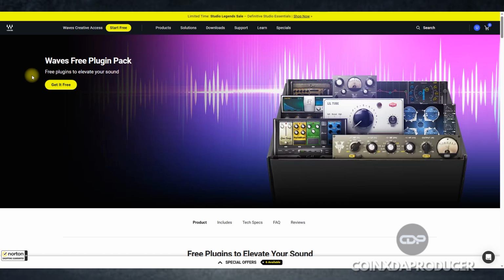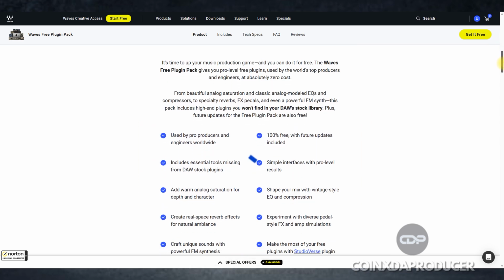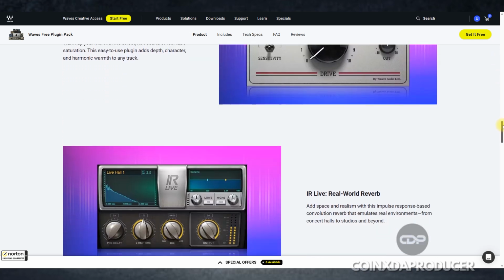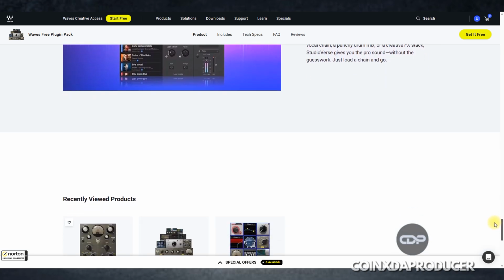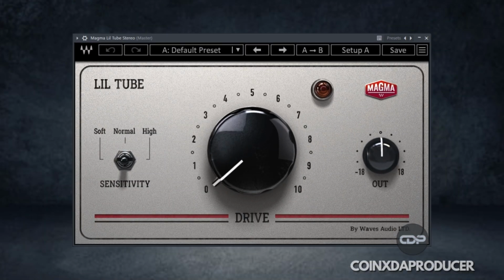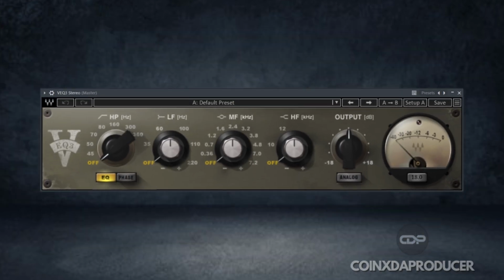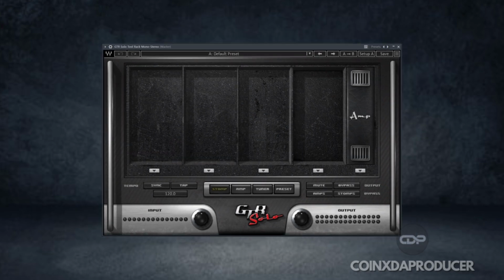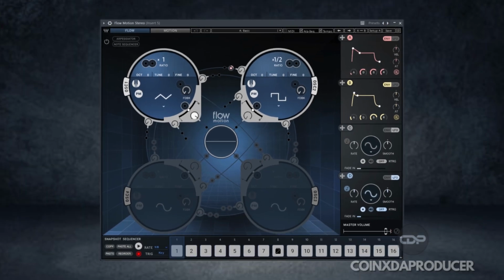Waves Audio Free Plugin Pack (2025) 9 Must Have Plugins + Lifetime Updates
Ultimate Waves Free Plugin Pack 2025 9 Must Have Plugins + Lifetime Updates

 Welcome back! Today, we’re exploring the Ultimate Waves Free Plugin Pack 2025: 9 Must-Have Plugins + Lifetime Updates — an absolute game-changer for all music producers, mixers, and sound designers.
The Ultimate Waves Free Plugin Pack 2025: 9 Must-Have Plugins + Lifetime Updates bundles Waves Audio’s top tools into one powerful collection — and yes, it’s 100% FREE! Whether you need EQ, compression, reverb, saturation, or a full synth, this pack has you covered.

✅ Includes Lil Tube, V-EQ3, V-Comp, Flow Motion FM Synth, and more!
 ✅ Free lifetime updates — no Waves Update Plan needed!
 ✅ Compatible with Windows and macOS (VST, VST3, AU, AAX formats).
🎯 This Waves Audio Free Plugin Pack 2025: 9 Must-Have Plugins + Lifetime Updates is perfect for producers at any level, from beginners to advanced pros. Don’t miss out!

28 Secret Hacks to Instantly Transform Your Mixes” – the ultimate cheat sheet for getting clear, punchy, professional-sounding mixes from your home studio 📘

Eric Bowman:
Sounds You Know 200 Vital (v.1.5+) Presets:

📚 Chapters:
0:00 - Intro: Why This Pack is a Big Deal
 0:38 - How to Get the Ultimate Waves Free Plugin Pack 2025
 1:30 - Overview of All 9 Free Plugins
 2:15 - Lil Tube Saturation Plugin Demo
 3:10 - V-EQ3 Vintage EQ Plugin Demo
 4:00 - V-Comp Compressor Plugin Demo
 4:45 - Flow Motion FM Synth Overview
 5:30 - IR Live Reverb Plugin Demo
 6:10 - GTR Solo Guitar Plugin Demo
 6:50 - StudioVerse Plugin Chains Explained
 7:30 - Why Free Lifetime Updates Matter
 8:15 - Final Thoughts + Download Links